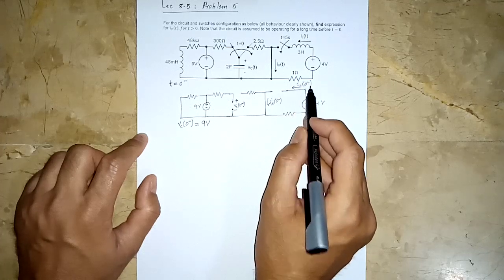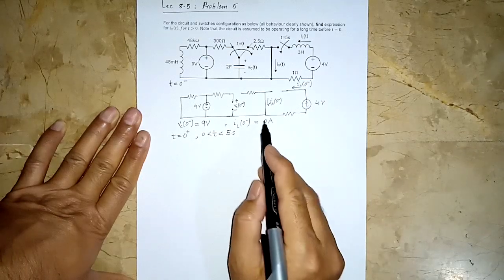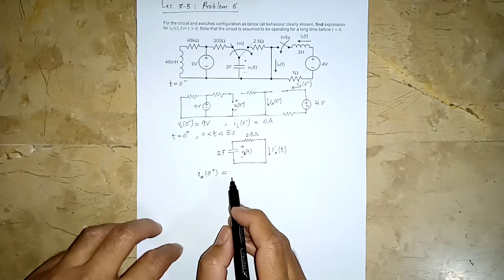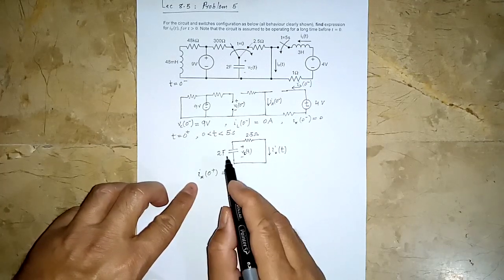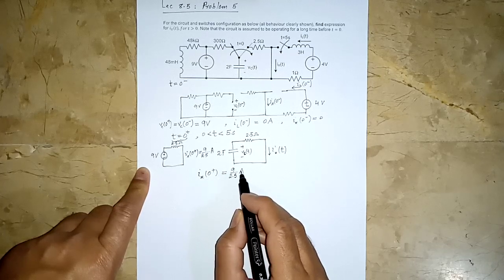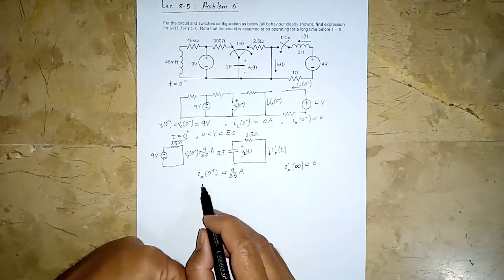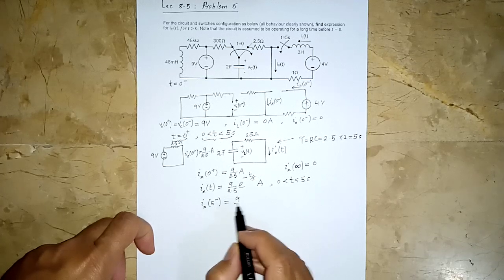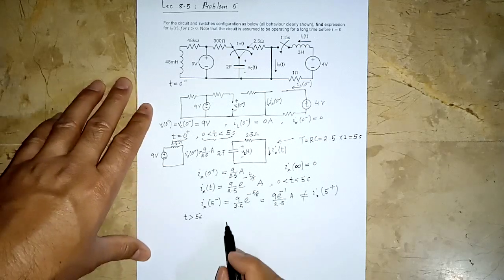VL 8.5a: Problem 5 (Part - A)